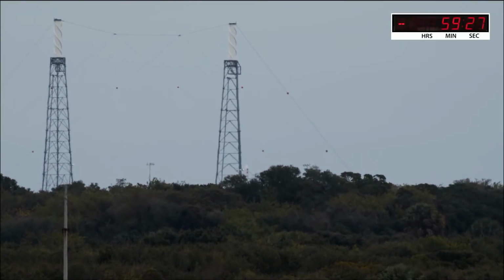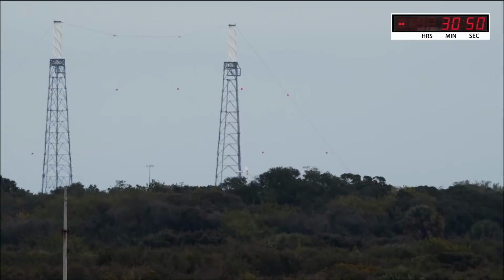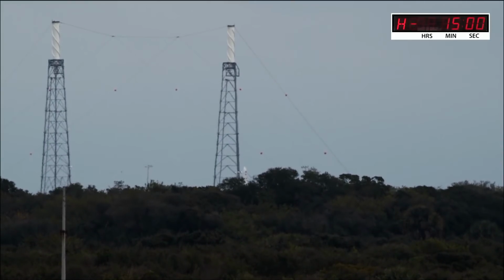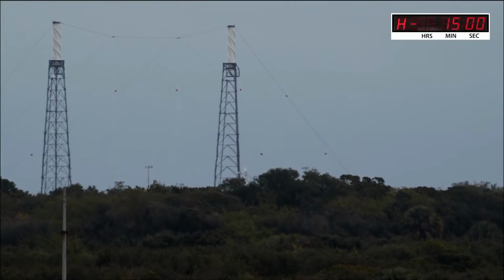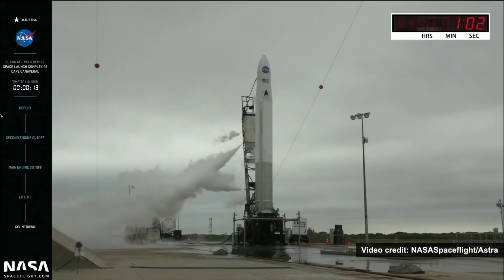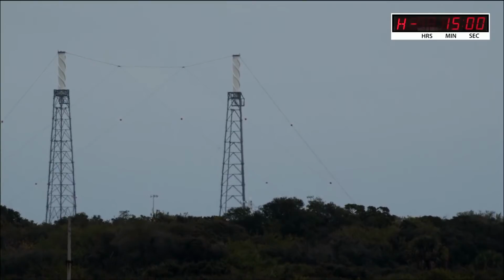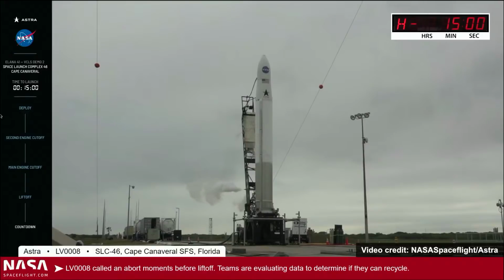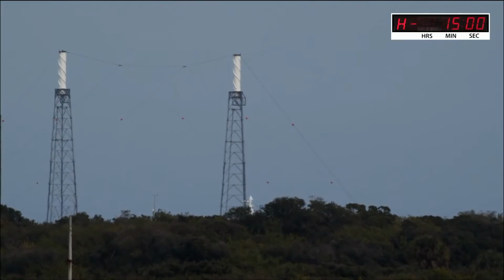Scrub: Astra to launch its small satellite rocket from Cape Canaveral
A commercial small satellite rocket developed by Astra was scheduled to launch four small experimental CubeSats developed by NASA and U.S. universities. Liftoff was scrubbed about an hour and 20 minutes after an aborted liftoff.

The payloads include the BAMA 1 CubeSat, the Ionospheric Neutron Content Analyzer, QubeSat, and a mission called R5-S1. The CubeSats were selected for launch by NASA through the agency’s Venture Class Launch Services program.

If you would like to support our coverage please consider becoming a Spaceflight Now Member